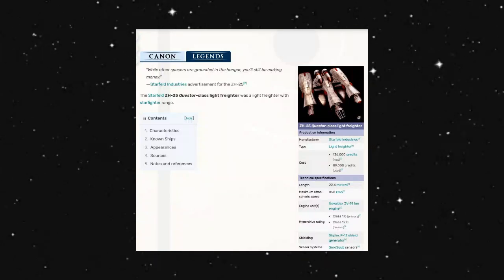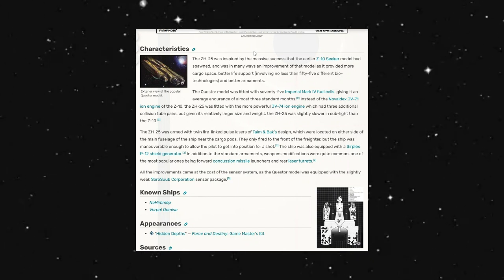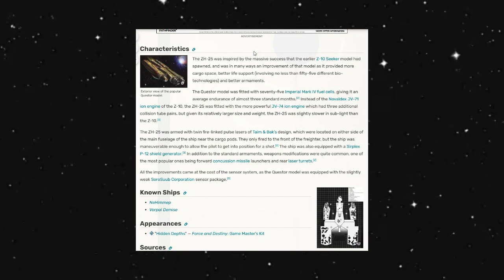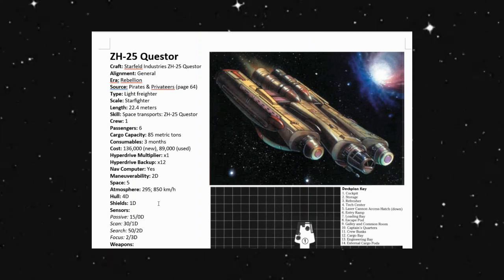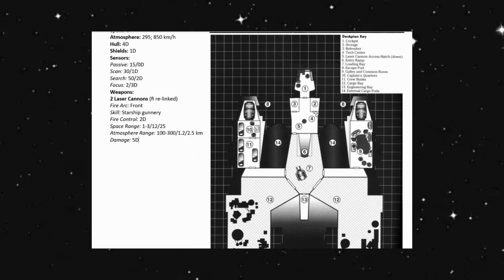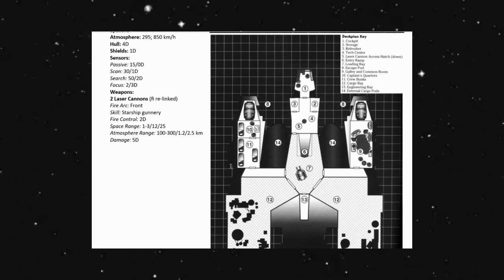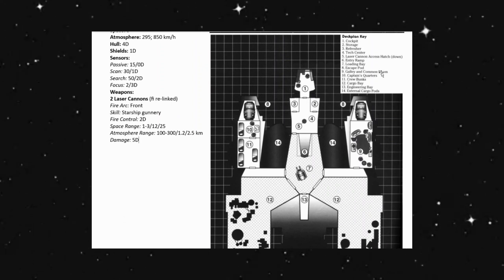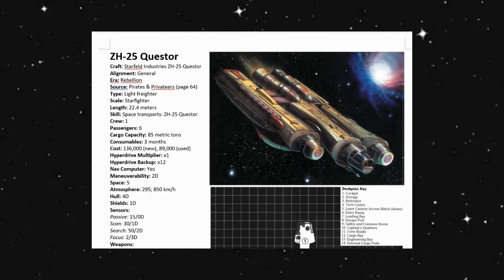ZH 25 Questor